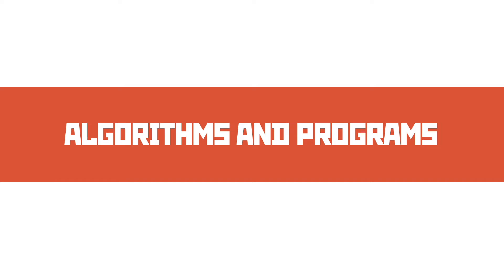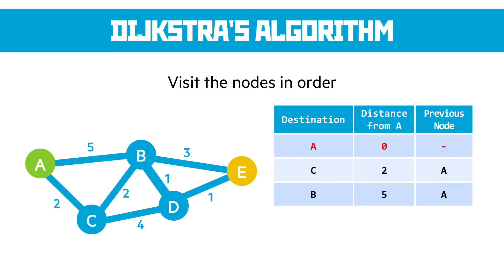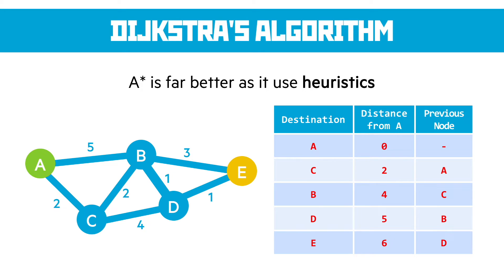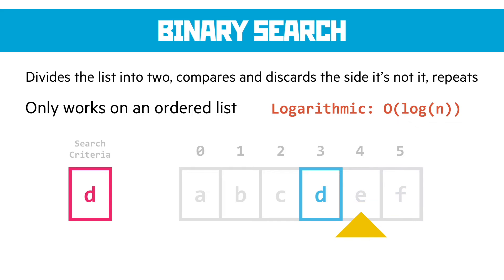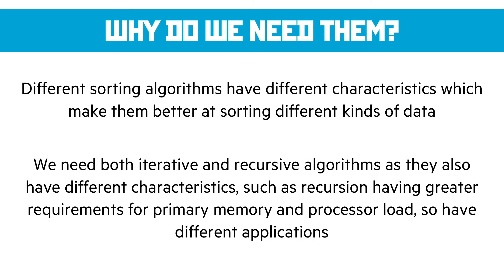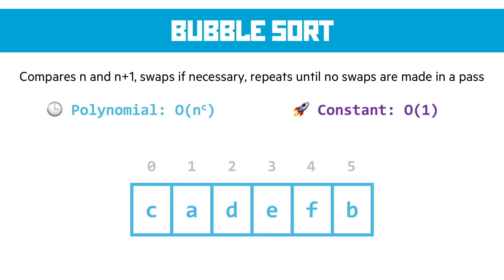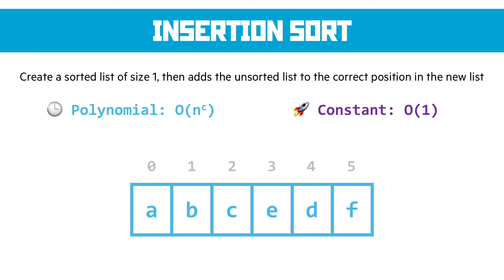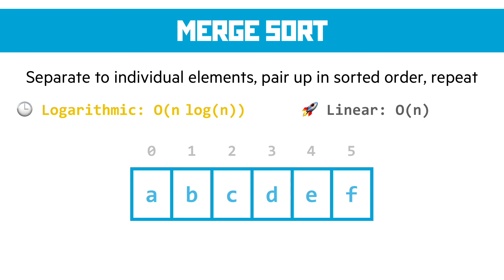3.3 Algorithms and Programming 2 | WJEC Computer Science A Level | A2 | Year 13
A summary of Unit 3 Section 3 for WJEC Computer Science A Level. This section is LONG so it's broken into three parts. This is the second.